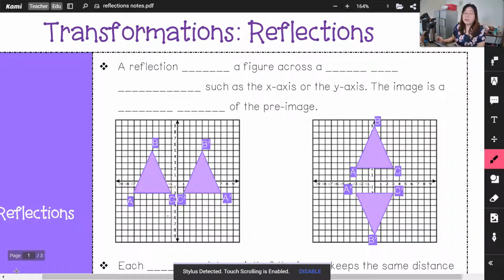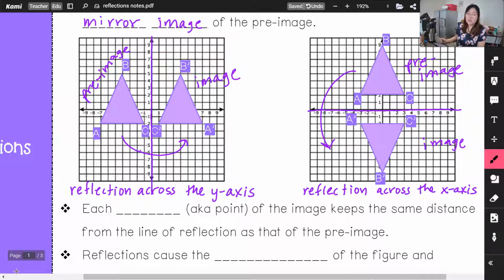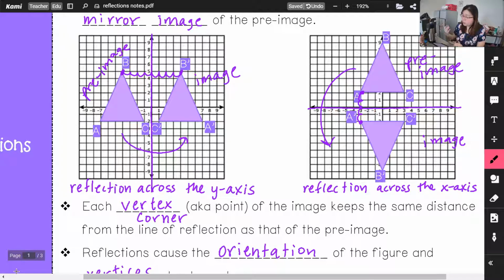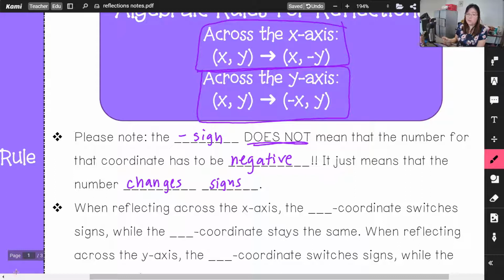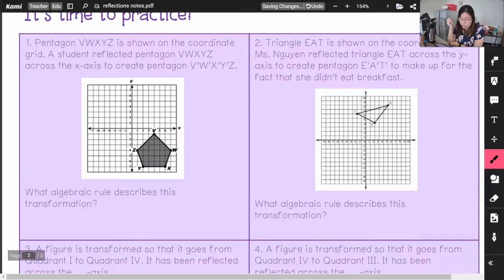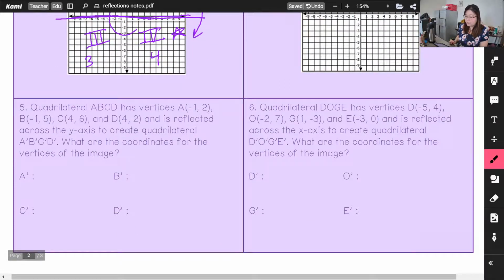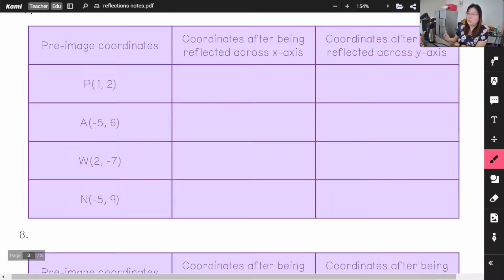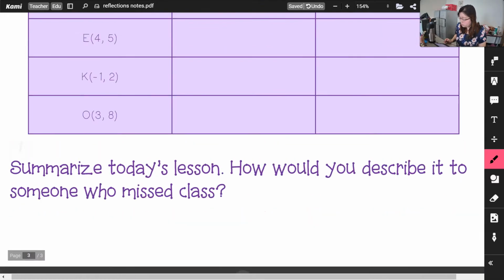Ms. Nguyen's Math Class - Reflections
Goes through the Reflections notes